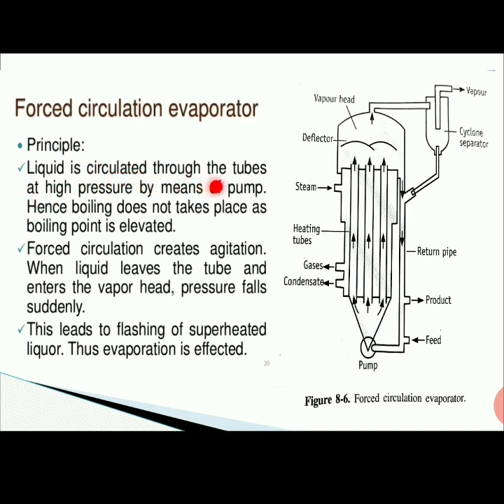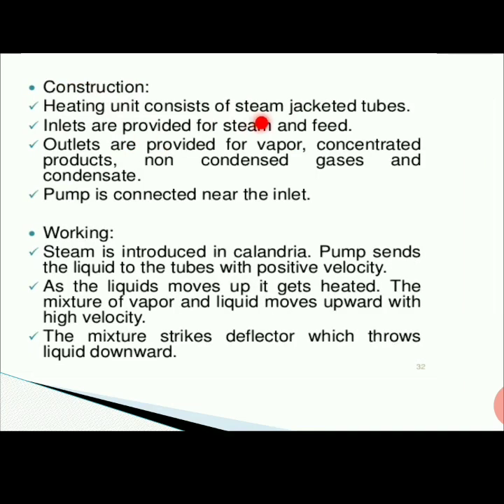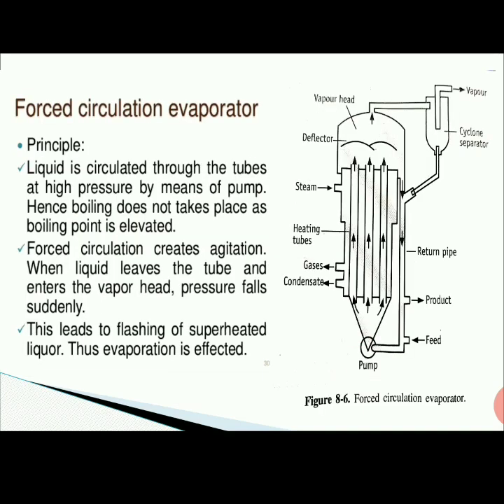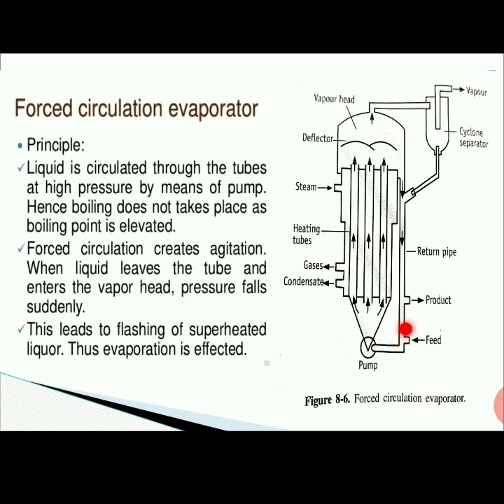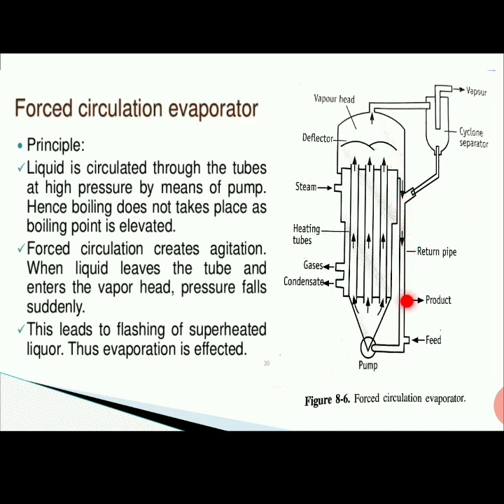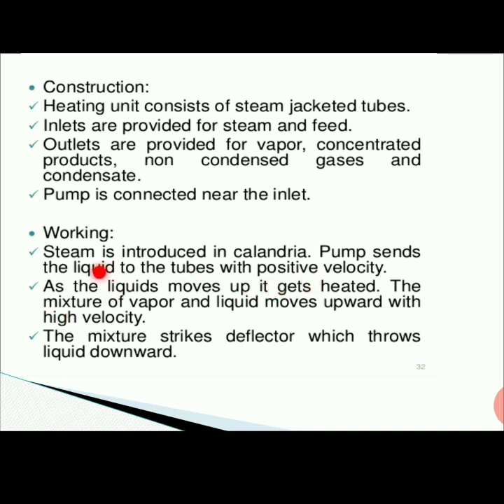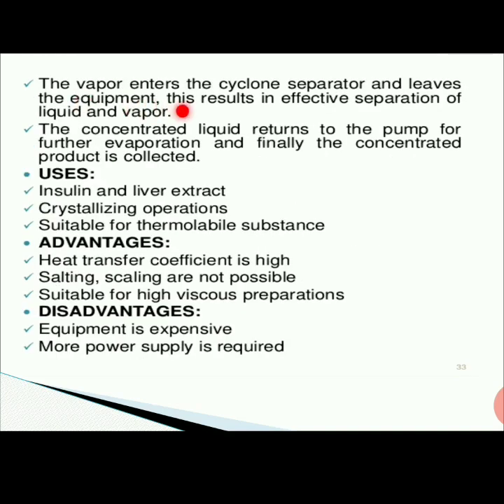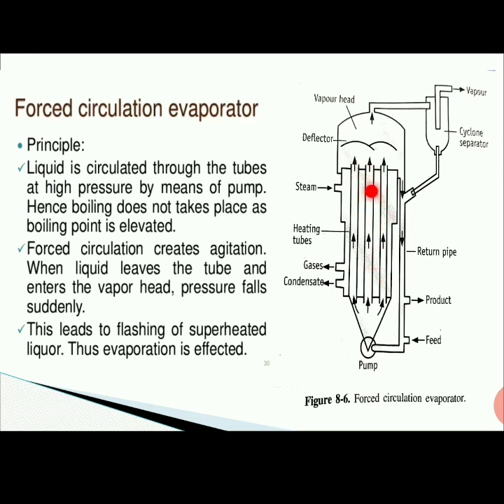Forced Circulation Evaporator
This point covers Principle, Construction, Working, Advantages and disadvantages of Forced circulation Evaporator.